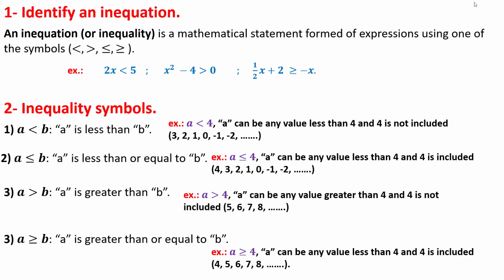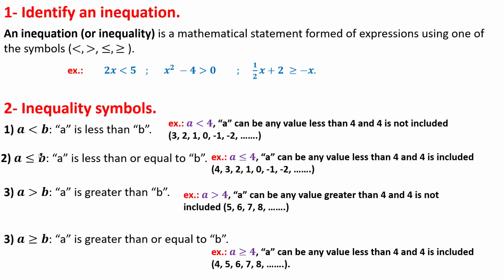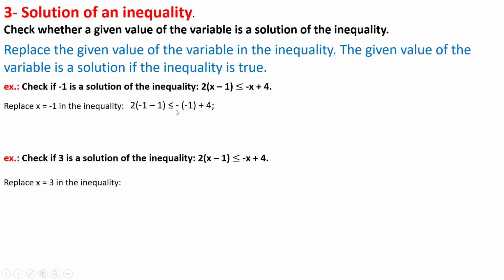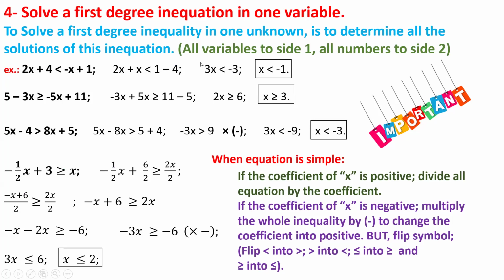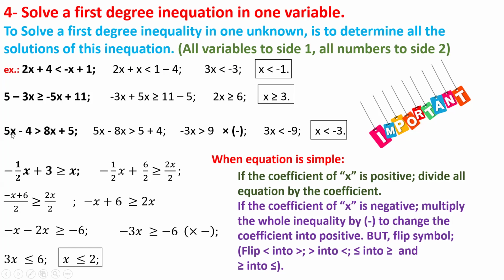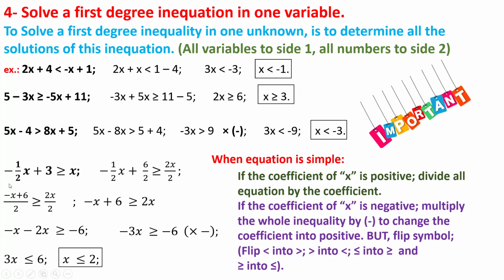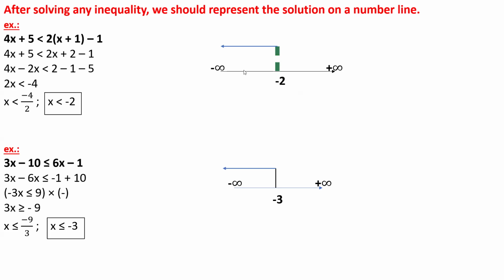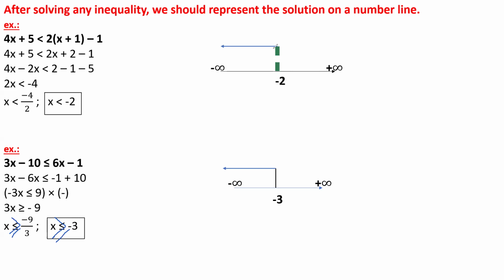Math G8 Inequations video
This video is a discussion of lesson Inequations